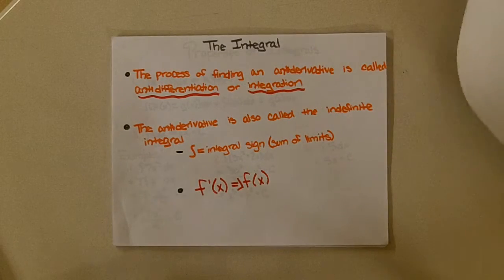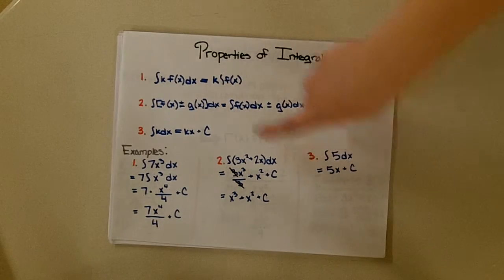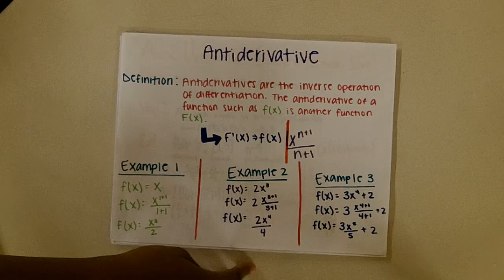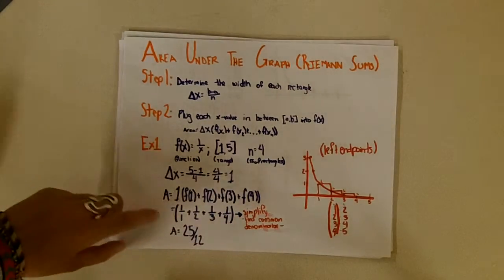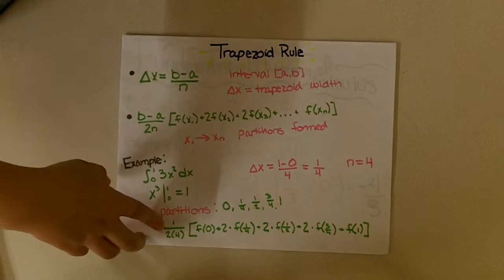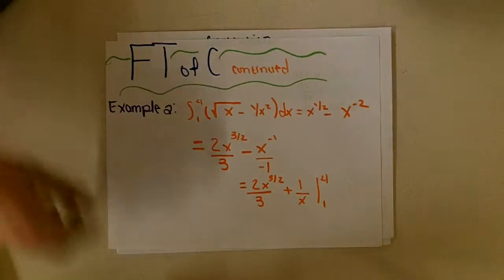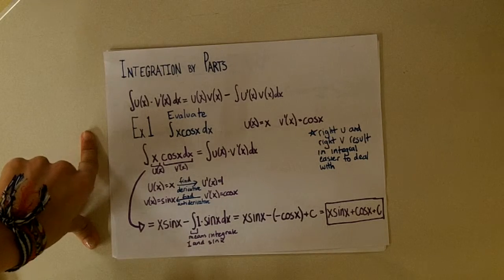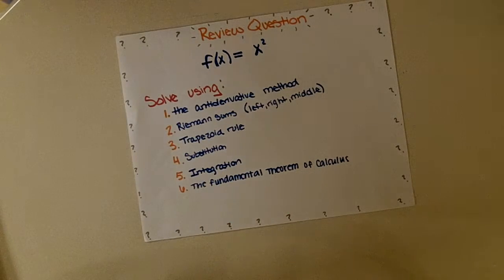Integrals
Unit 2 Video